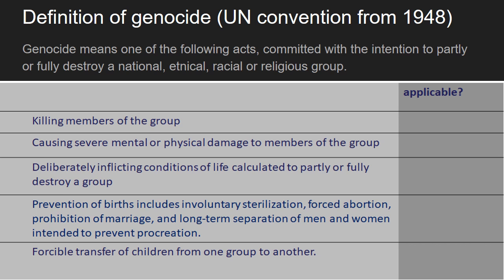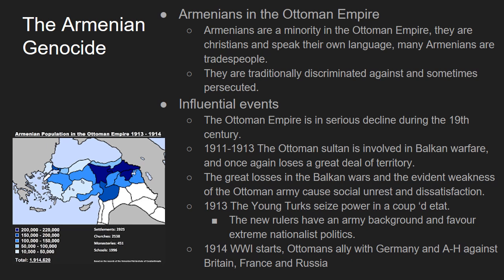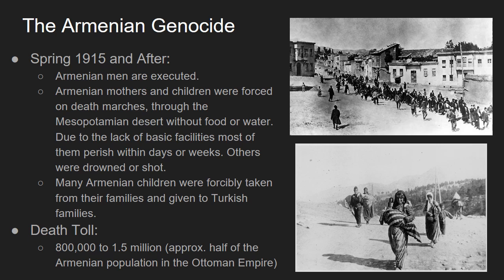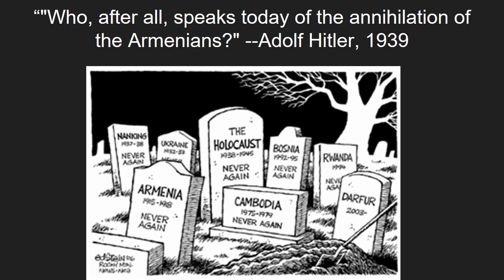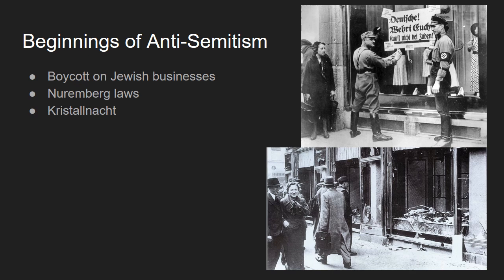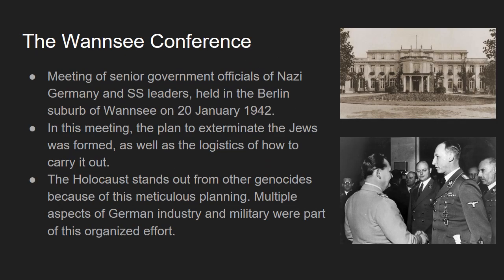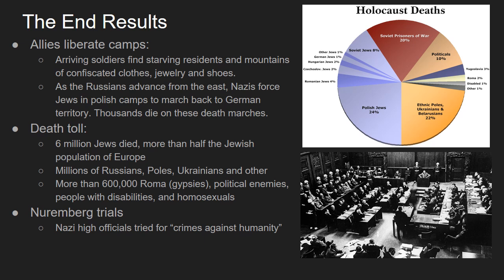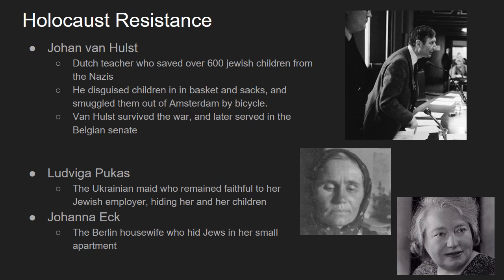The Armenian Genocide & the Holocaust